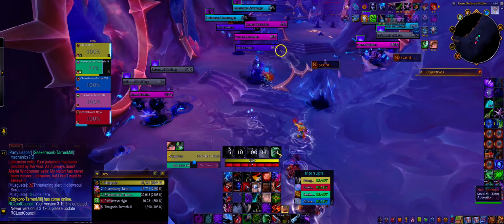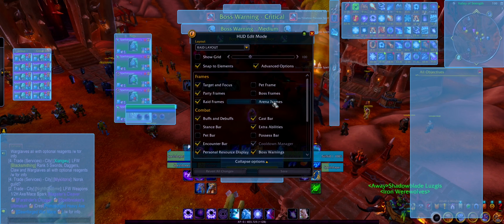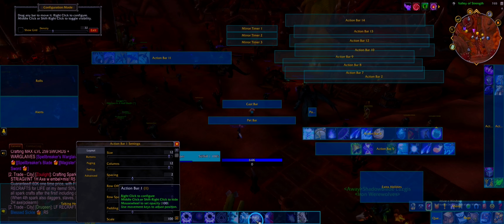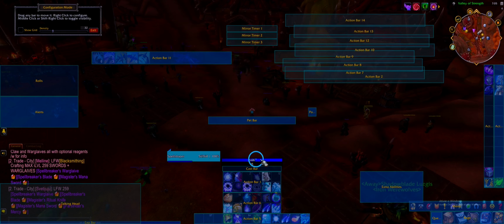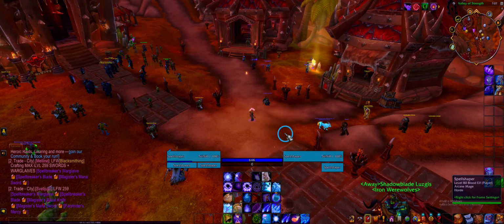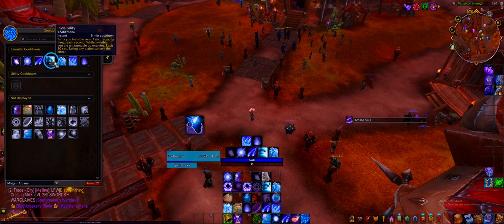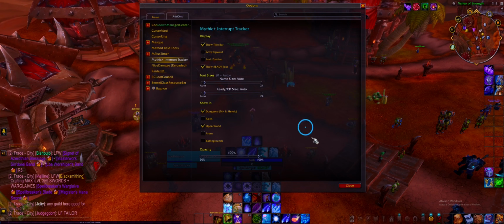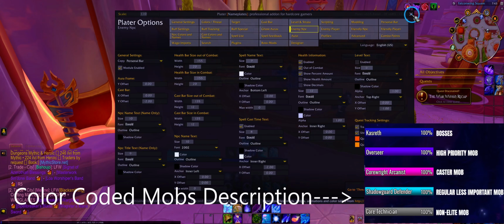Before vs After – This UI Setup WILL CHANGE How You Play WoW (Midnight Season 1)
Hey guys!
Today's video is a complete UI setup from a new character i made just for this video. We will make everything from scratch so you guys can copie literally everything in my UI.

Feel free to pass to any part of the video!

Intro (0:00)
Full UI Setup (0:27)
Outro (13:53)

🚨I tried to make a wago page for u guys to import the profiles i made but i wasnt able to do so, so i created a onedrive document for each profile, SO MAKE SURE U COPIE EVERY CHARACTER! 🚨

All Profiles